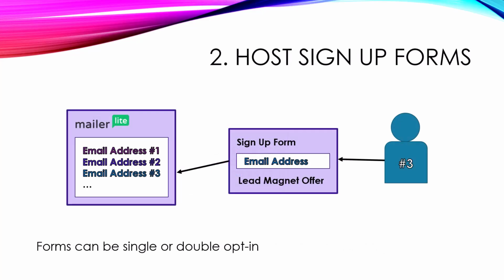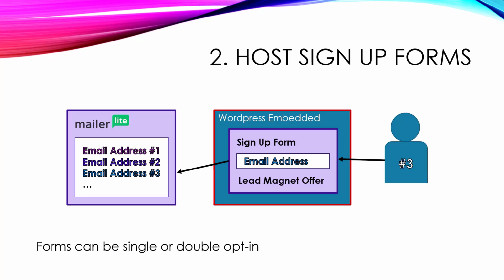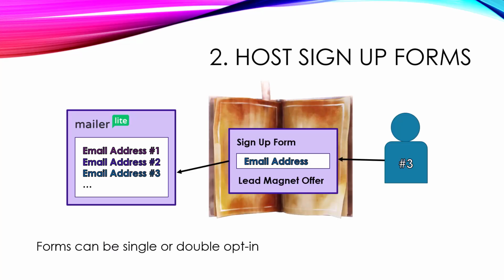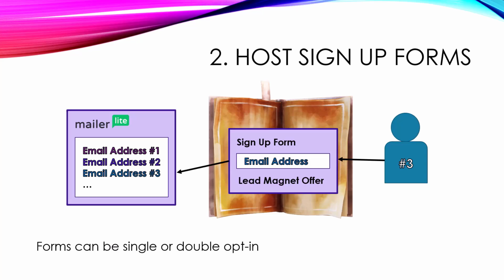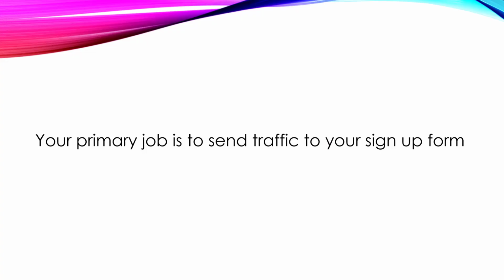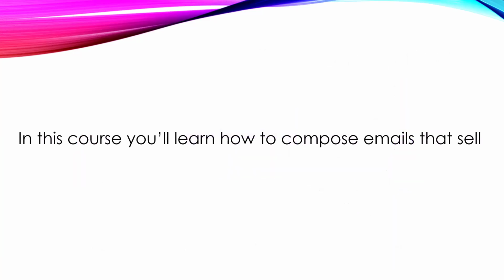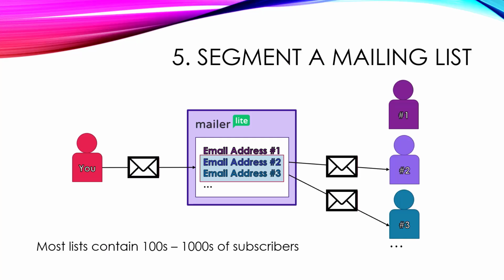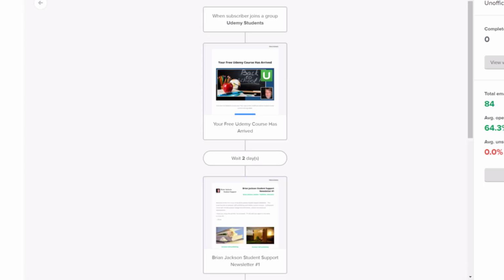How to Promote Your Book with a Mailing List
Learn how to promote your book with a mailing list and use email marketing to build a direct connection with readers. In this beginner-friendly book marketing tutorial, I explain how email servers and mailing lists work, how signup forms collect subscribers, how bulk email is sent, how unsubscribe and segmentation features work, and how email automation can help you market your books more efficiently.

What You’ll Learn:

* How email servers and mailing lists work
* How to create and host signup forms
* How unsubscribe and segmentation features work
* How to automate email marketing for your books

Writing, Self-publishing and Marketing an Amazon Book with ChatGPT AI

Learn how to use ChatGPT, Microsoft Word or Google Docs, Grammarly, and Amazon KDP to research, write, format, publish, and market your own book.

Want step-by-step video training on using ChatGPT to write and self-publish a book?

Writing a Book with ChatGPT AI + Amazon KDP Self-publishing

Chapters:

00:00 Introduction
00:50 What Email Servers Do
04:04 Host a Mailing List
04:20 Host Sign Up Forms
07:45 Send Bulk Email
08:28 Allow Unsubscribe
08:49 Segment a Mailing List
09:25 Email Automation

---Brian